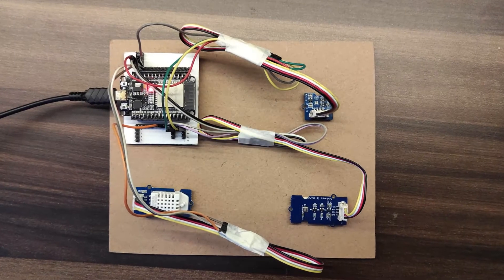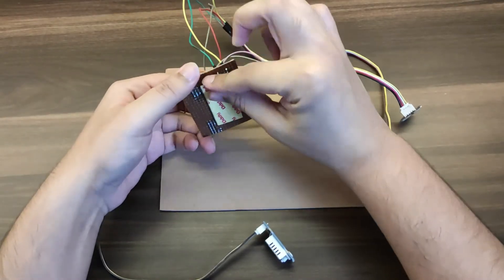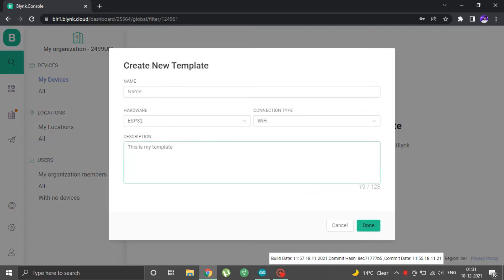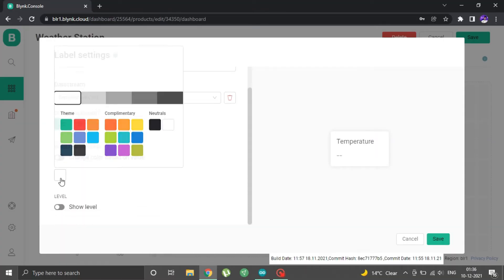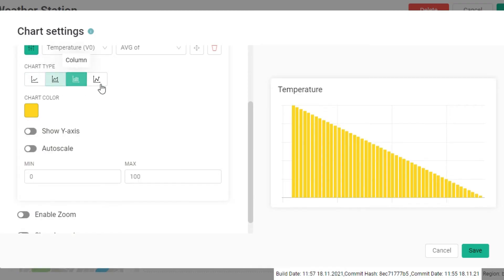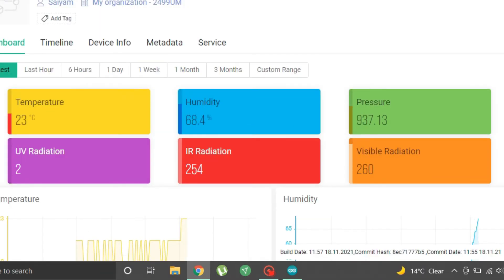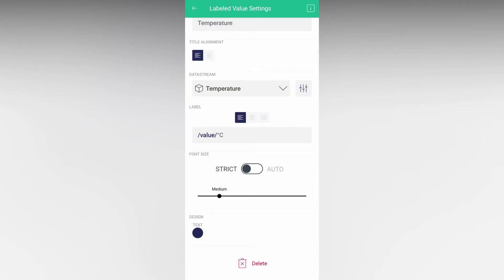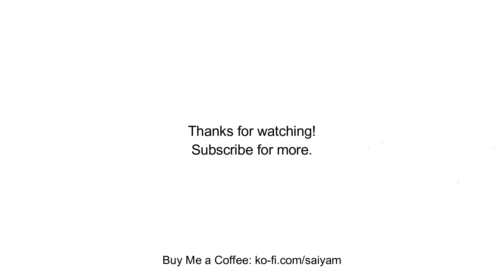ESP32 Based IoT Weather Station | How To Make | Complete Guide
Hi, in this video I will show you how to make a Weather Station using the very famous ESP32 with 3 sensors that can measure and display live values including:
1) Teperature
2) Humidity
3) Barometric Pressure
4) UV Index
5) IR Radiation
6) Visible Light

The parameters are displayed on the Blynk IoT platform both on the Web Dashboard as well the Phone App in the form of live values and charts. This can be a good project to get started with IoT. Hardware and connection part is easy. Code and setup part is just a bit lengthy so watch the video carefully till the end to make sure everything works.

Here's what you will need to build this project:
-DHT11/21/22 Temperature & Humidity Sensor
-SI1145 Sunlight Sensor
-BMP180 Barometric Pressure Sensor
-Perfboard or Breadboard (to make connections)
-Grove Connector Cables (only if you're using grove sensors)

Do leave a feedback in the comments section below. Any questions/suggestions are welcome.